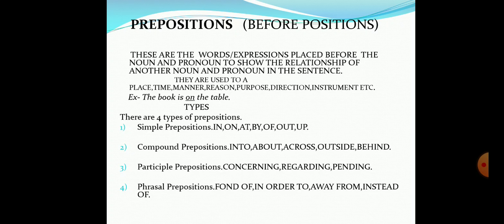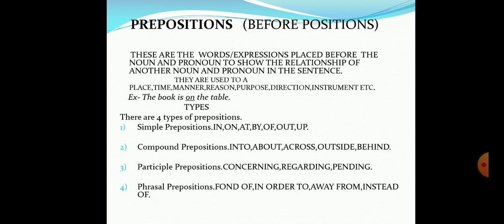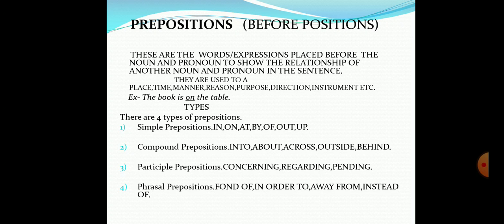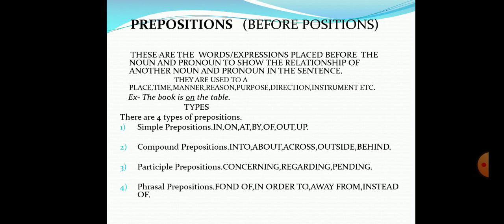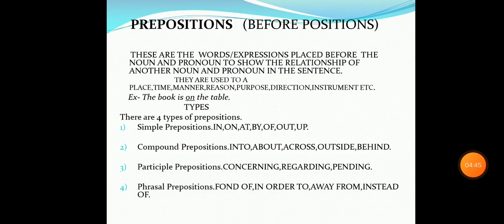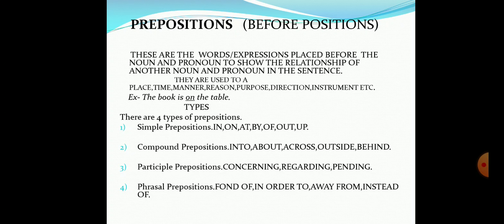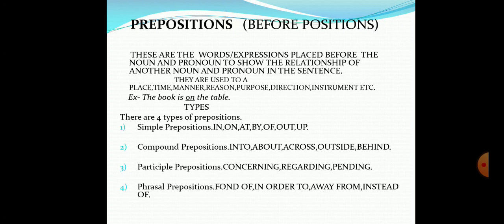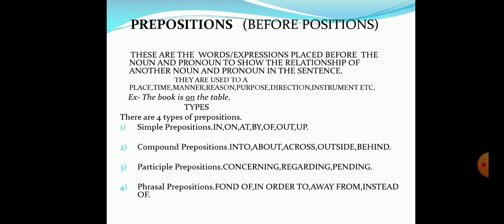By Prof L. D Ratnakar PU I Class